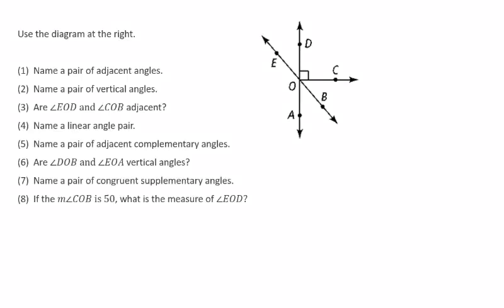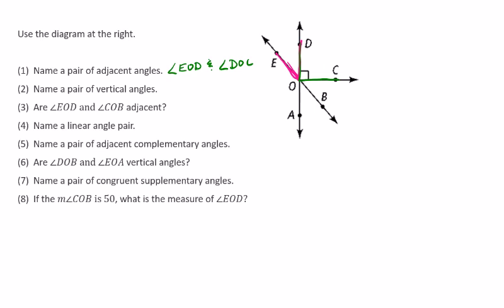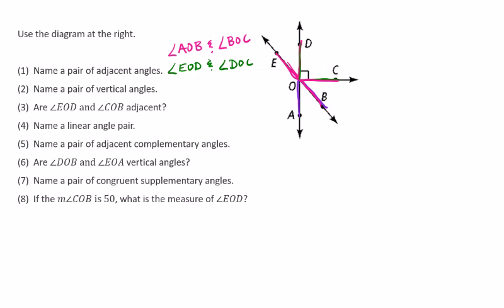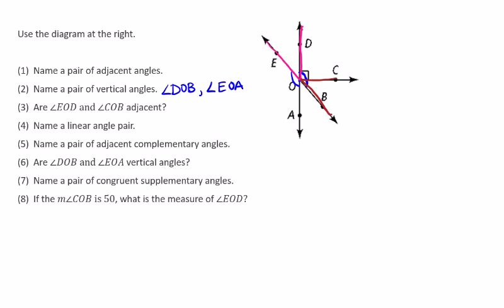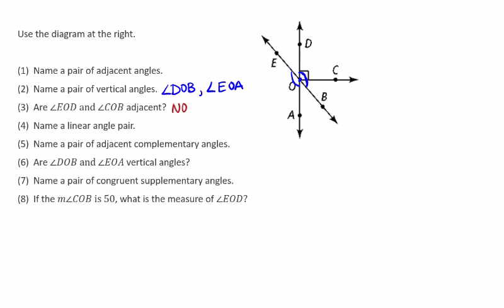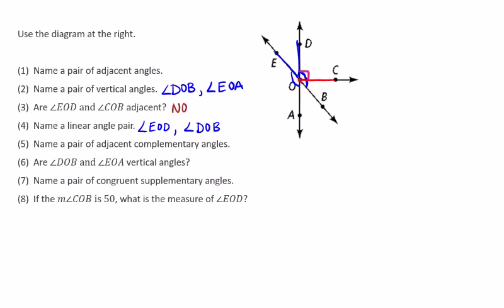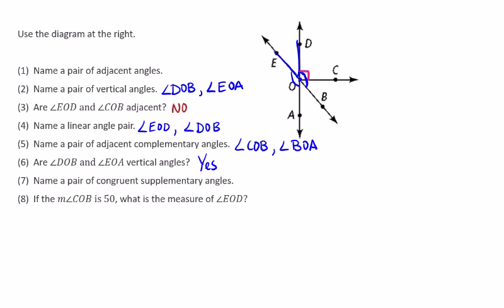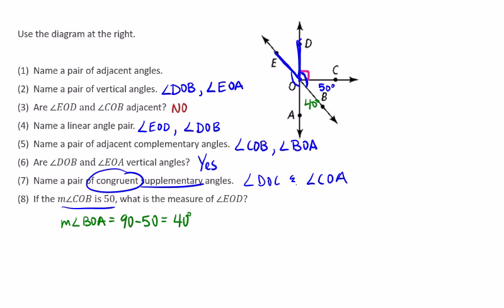AG - 1.5G - Angle Pairs - 3